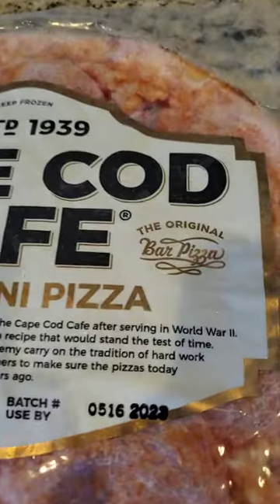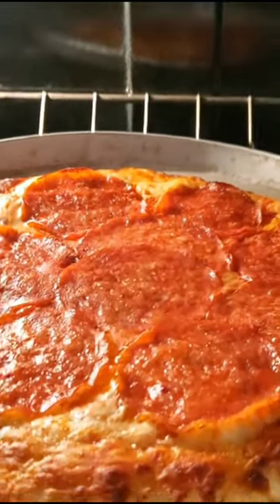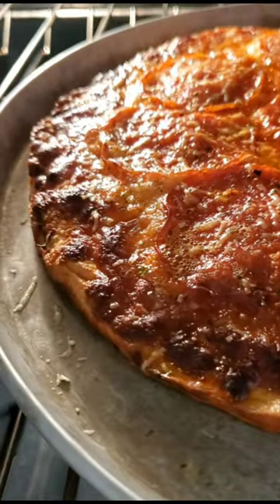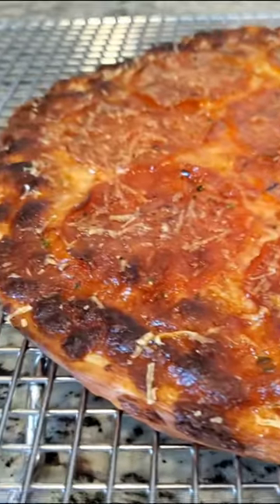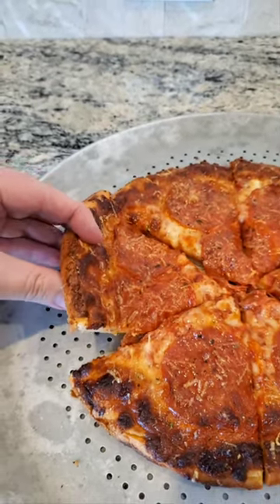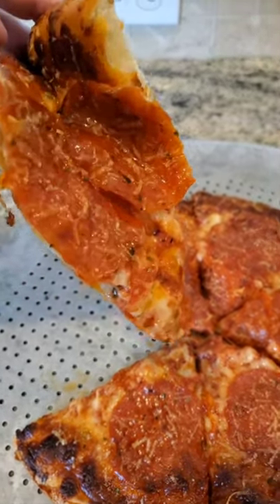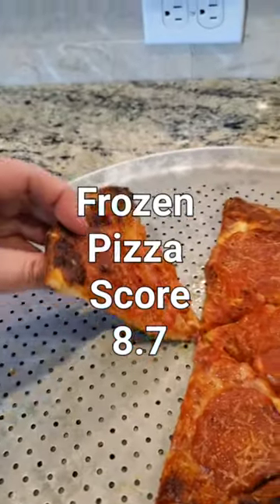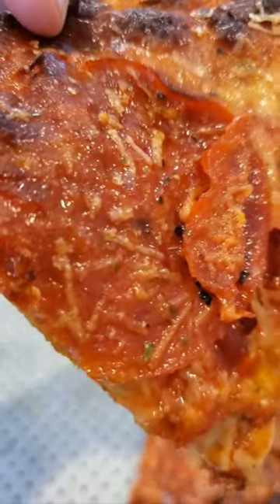Frozen Pepperoni Pizza Review Bar Pizza Cape Cod Cafe 🍕 🍕